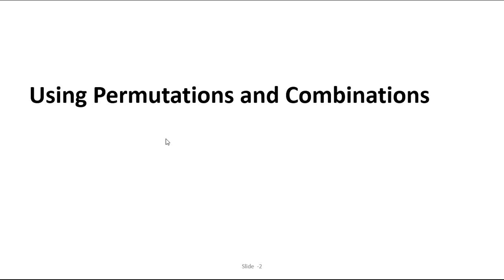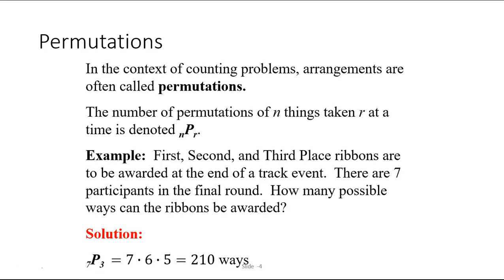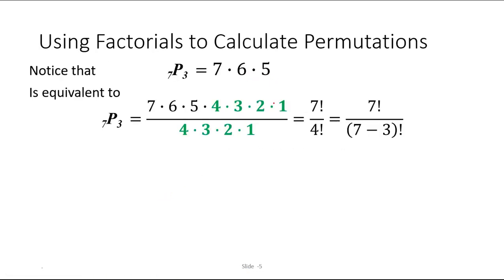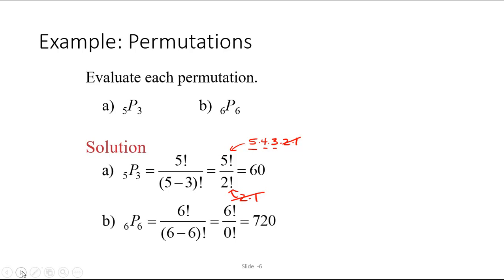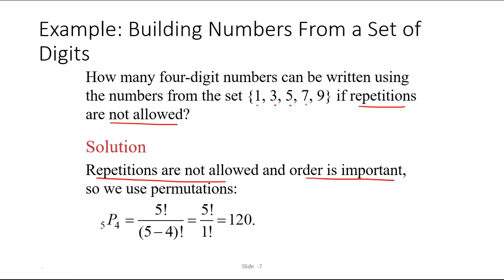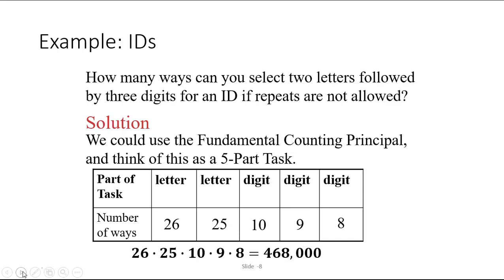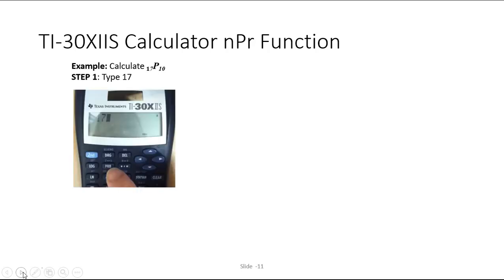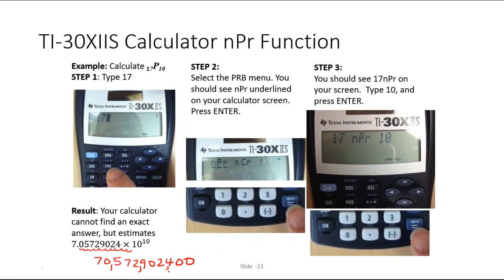Counting Methods: Permutations by formula and TI30XIIS Calculator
This is a detailed lecture that defines and explains permutations .  The video includes the use of factorial formulas to find nPr as well as an explanation of how to use the TI30XIIS calculator for this purpose.